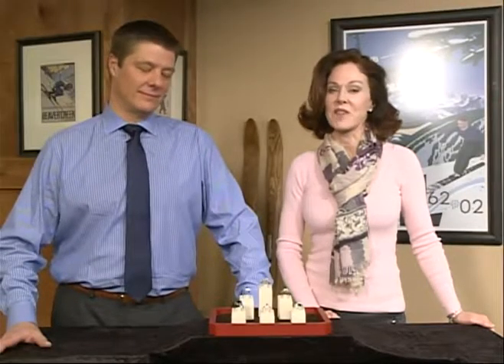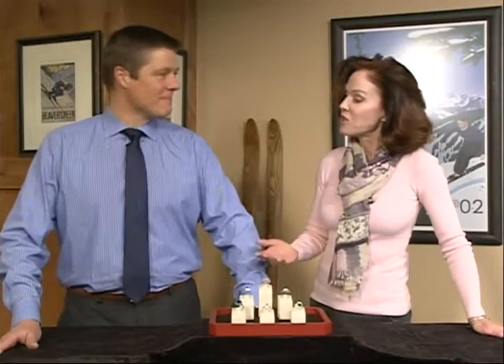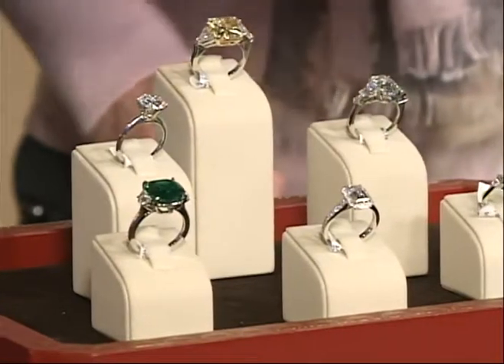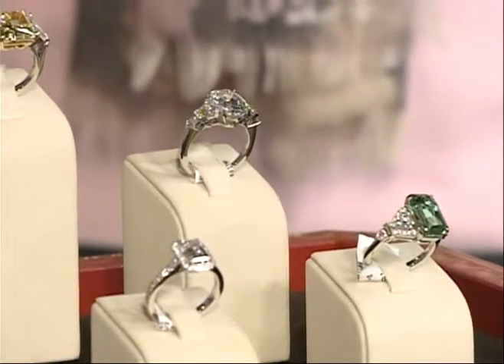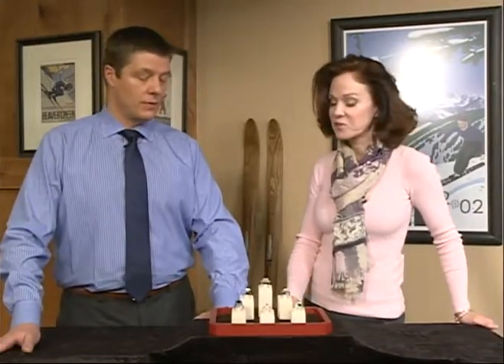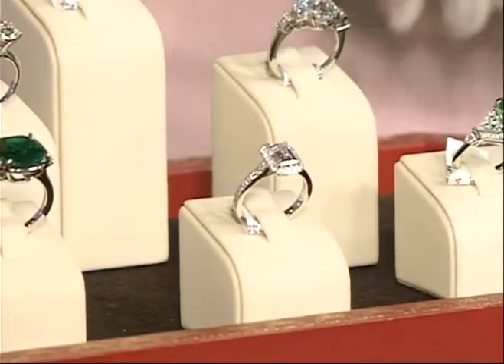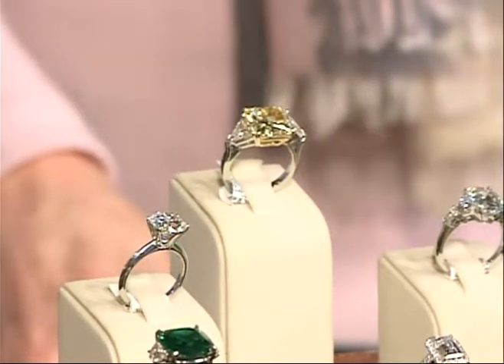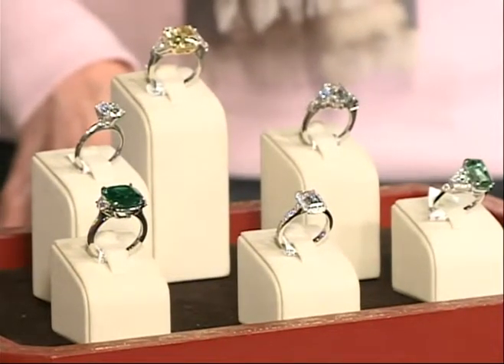Betteridge Lance Frey 01.03.18 Good Morning Vail